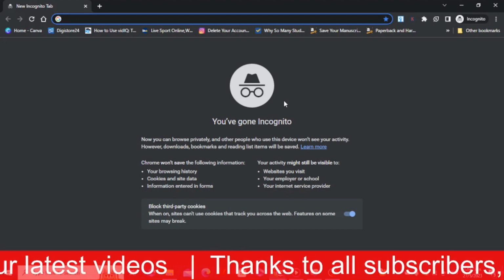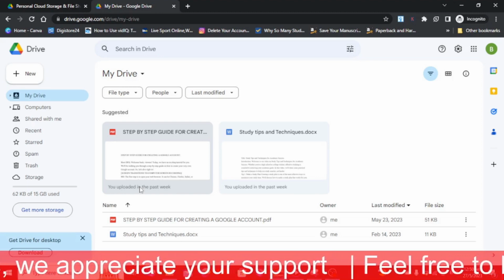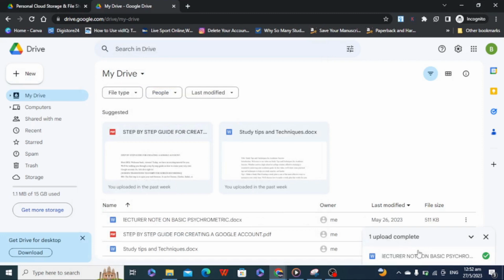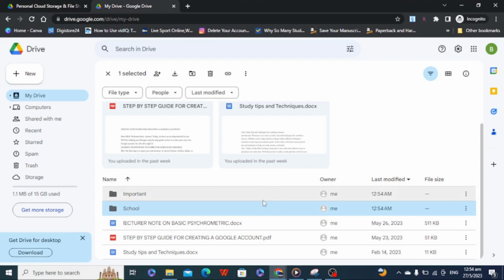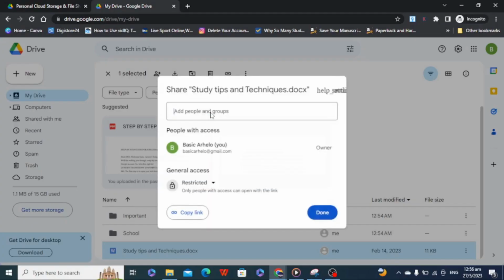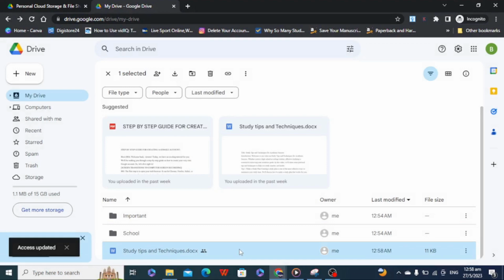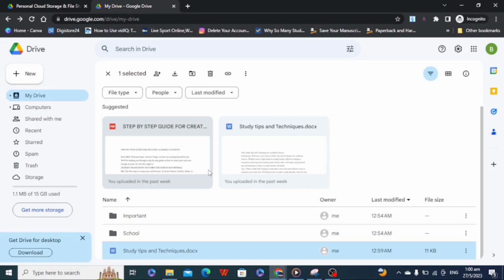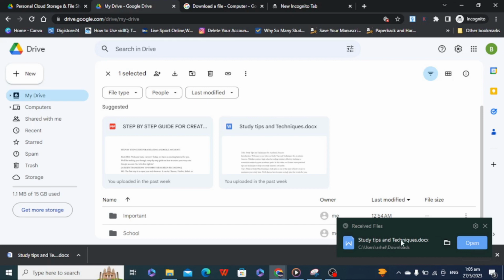Step by Step Guide on Using a Google Drive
Learn how to use big file sharing platform. Google Drive is a free sharing platform for you big file sharing